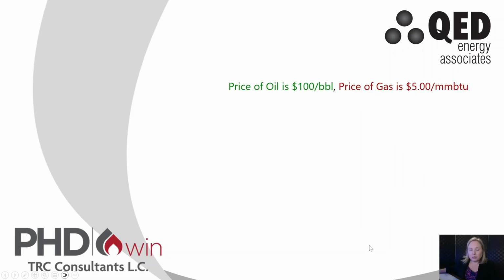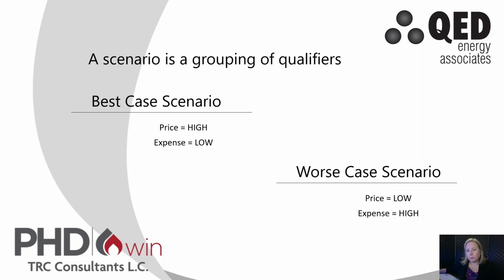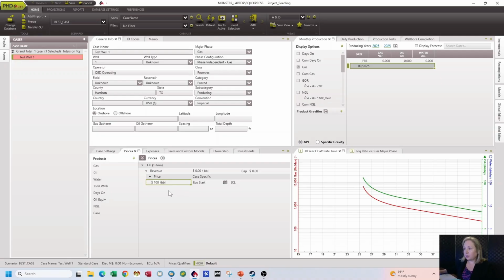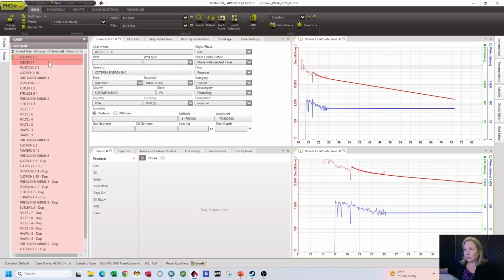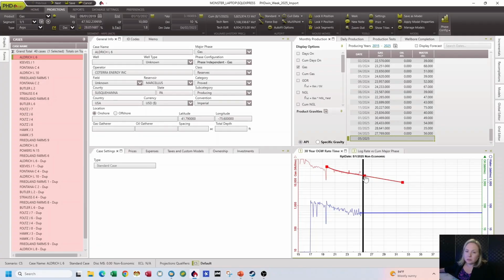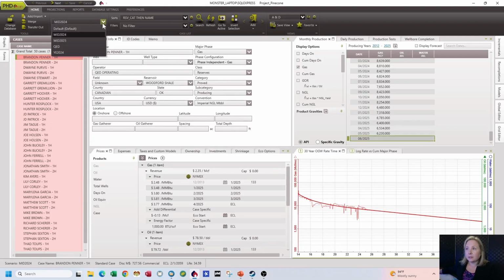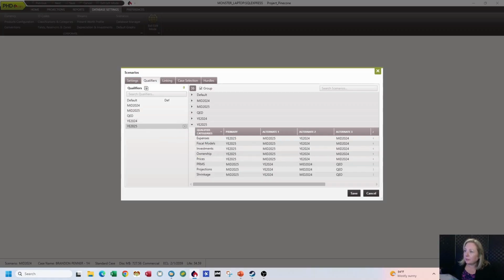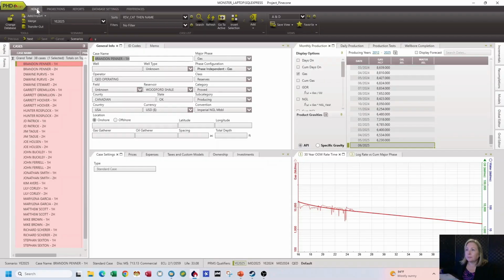Quick-Start: Scenarios in PHDwin V3 | Courtney Stephens PHDwin Week 2025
Unlock the power of reserves and economics with Quick Start Scenarios in PHDwin V3, presented by Courtney Stephens during PHDwin Week.

In this session, Courtney walks through practical workflows inside PHDwin Version 3 (V3), demonstrating how engineers and analysts can quickly build scenarios, evaluate reserves, and make informed economic decisions. Learn how to streamline your reserves process, avoid costly mistakes, and leverage the flexibility of V3’s modern platform.

Whether you’re an engineer, consultant, or decision-maker, this Quick Start will help you:

Understand the fundamentals of scenario creation in PHDwin V3

Apply diagnostic plots and workflows to unconventional resources

Optimize your reserves evaluation process with clear, step-by-step guidance

See how real-world use cases highlight the importance of strong reserves software

PHDwin Week provides continuing education credit hours for Professional Engineers, including the yearly ethics requirement. This session showcases why PHDwin V3 is the trusted system of record for reserves and economics across the oil and gas industry.

Stay ahead of the curve in reserves management and economics — watch now to see how PHDwin V3 can empower your team.

00:18 – Introduction
Courtney Stephens, founder of QED Energy Associates, introduces herself and outlines what will be covered in this Quick Start session on PHDwin V3.

05:00 – Defining Expense Inputs
Overview of how expense inputs are classified and the importance of consistent categories for reserves evaluation.

10:00 – Saving and Managing Data
How scenario inputs and settings are stored in PHDwin V3, helping engineers maintain consistency across projects.

15:00 – Naming and Identifiers
Best practices for applying unique identifiers and structured naming conventions to keep workflows organized.

20:00 – Using Qualifiers Effectively
High-level explanation of how qualifiers can be applied to scenarios to maintain clarity and improve tracking within evaluations.

25:00 – Practical Evaluation Example
Walkthrough of a sample evaluation, demonstrating how inputs, naming, and qualifiers all connect in a real scenario.

30:00 – Ribbon and Navigation
Tour of the PHDwin V3 ribbon interface, highlighting quick-access tools and shortcuts that simplify daily reserves management.